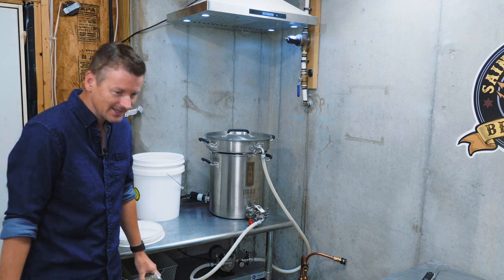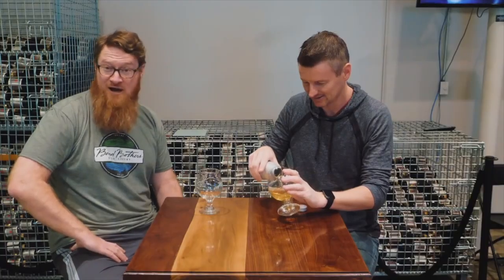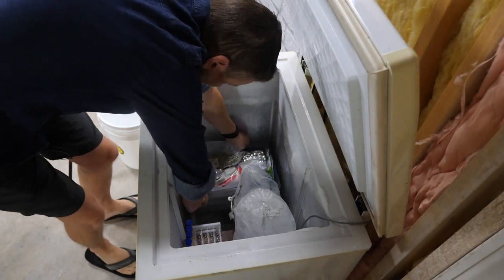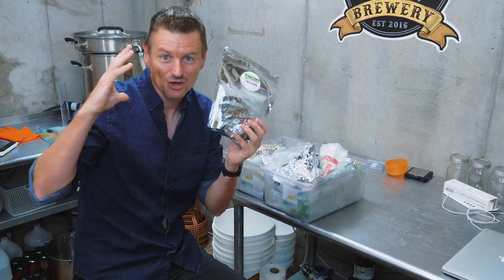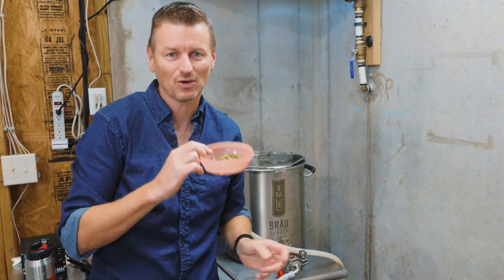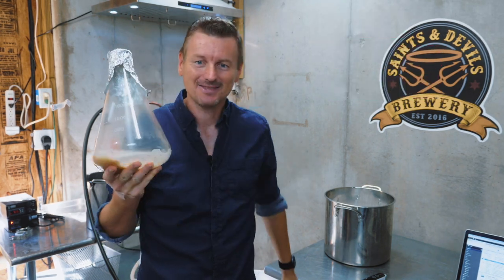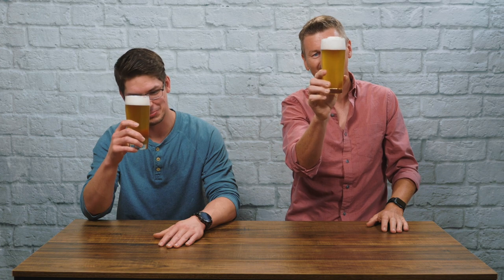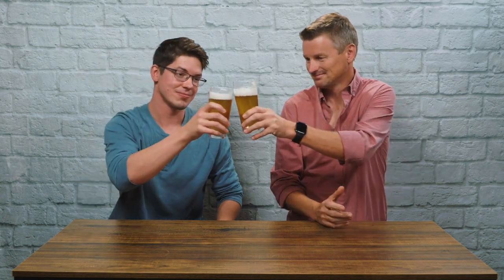Brewing German Leichtbier | How To Store Hops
In this video we look at how to store hops - freezing hops is the way to keep hops fresh. We also brew a German Leichtbier - the German light lager.

RECIPE FOR 5 GALLONS:
6 lbs Pilsner; German
8.0 oz Victory Malt
1.00 oz Styrian Golding Pellets - Boil 60.0 min
0.50 oz Hallertauer Pellets - Boil 5.0 min
1.00 oz Saaz Pellets - Boil 0.0 min
1.0 pkg German Ale/Kolsch (White Labs WLP029)